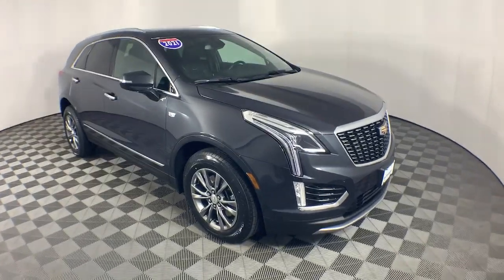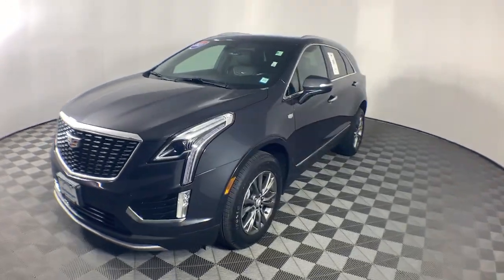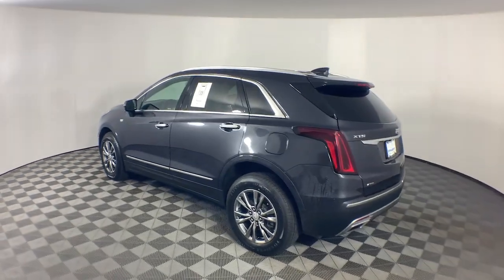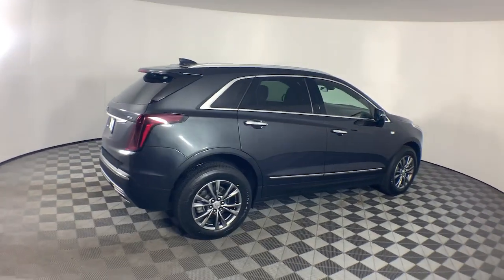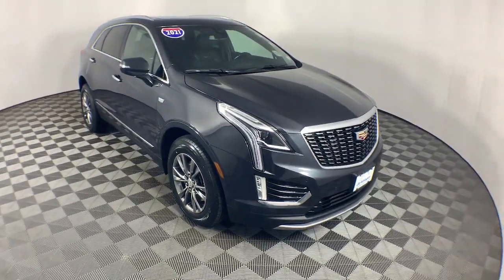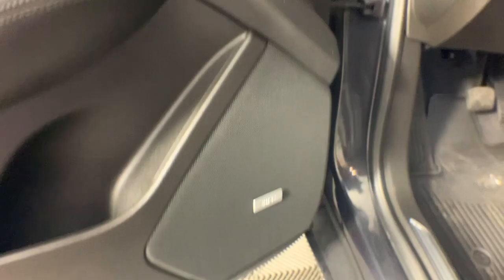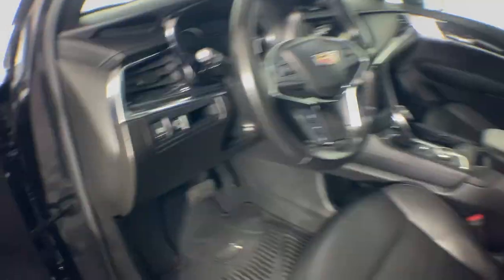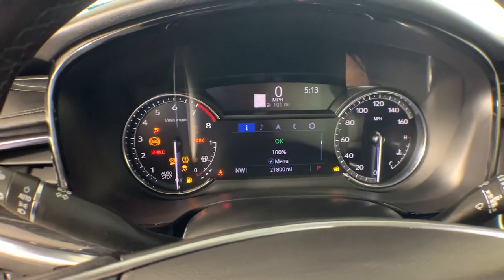2021 Cadillac XT5 21,000